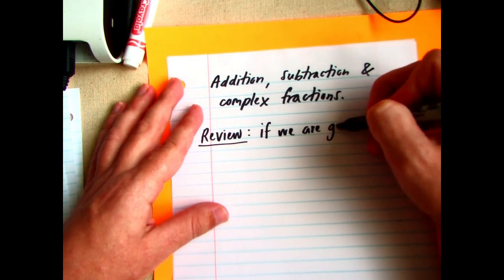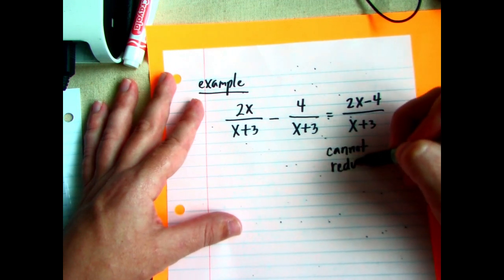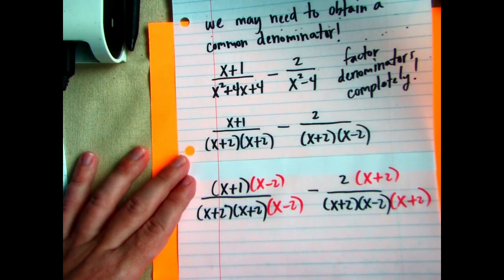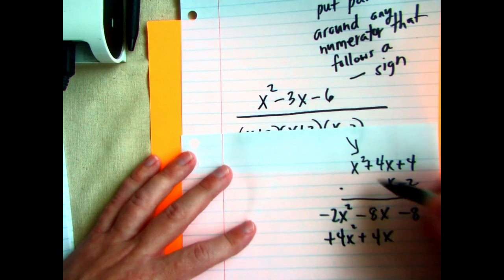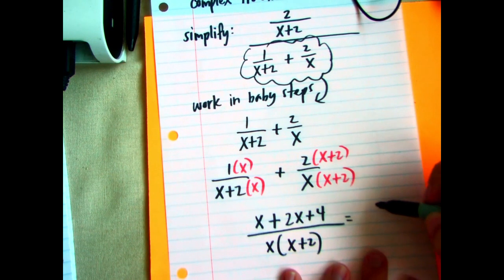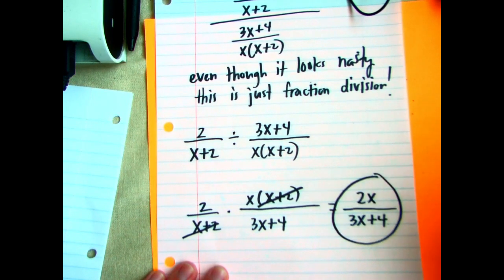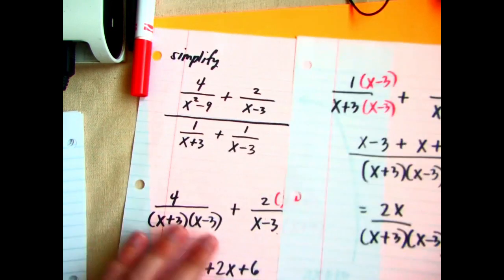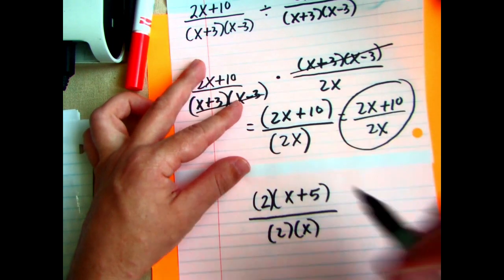Addition, Subtraction and Complex Fractions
In this video we go over addition, subtraction and complex fractions